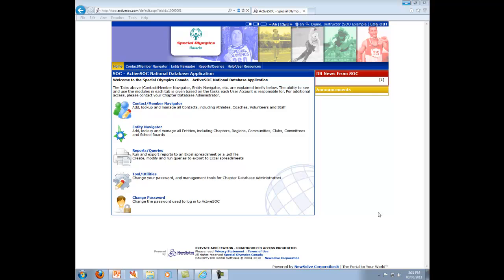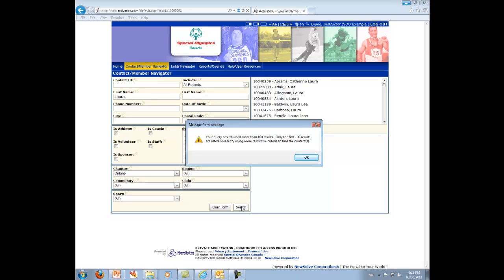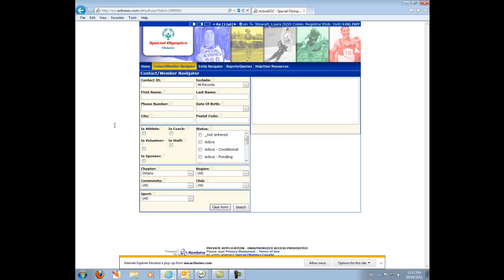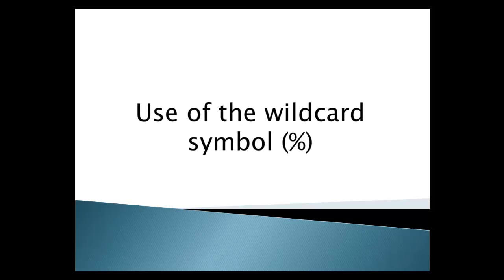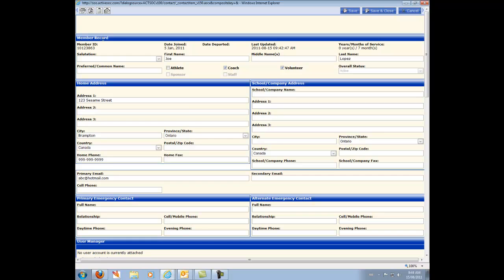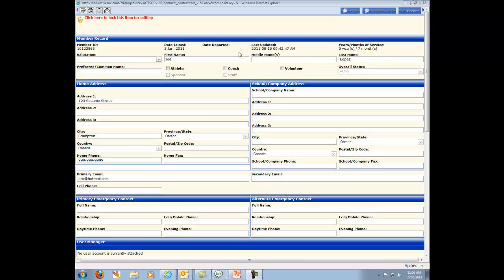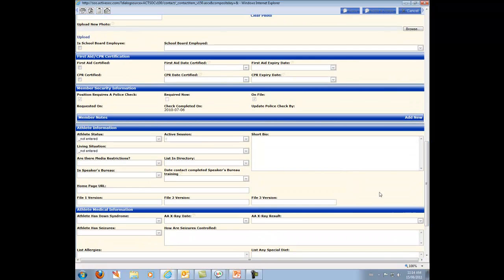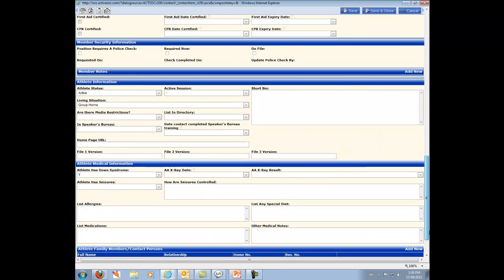ActiveSOC National Database Training - Module 2: Looking Up Members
This module will cover: How to search for an athlete, coach or volunteer in the Active SOC Database

Produced by: Laura Stewart and Farkhanda Shahid